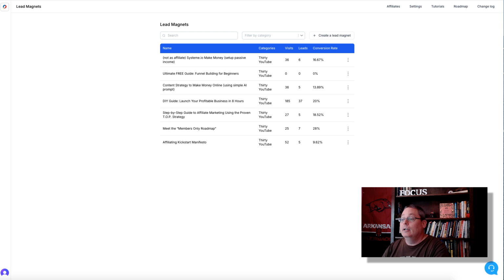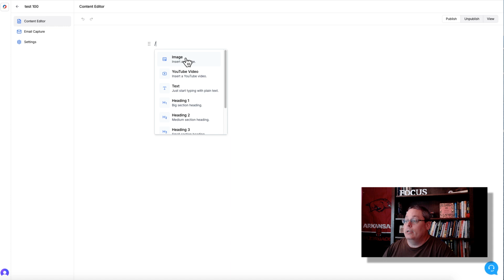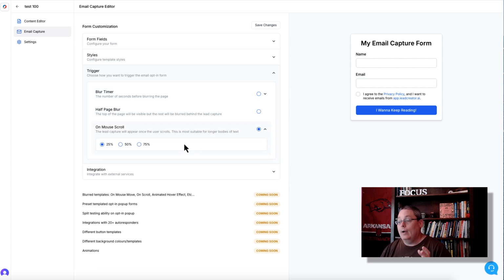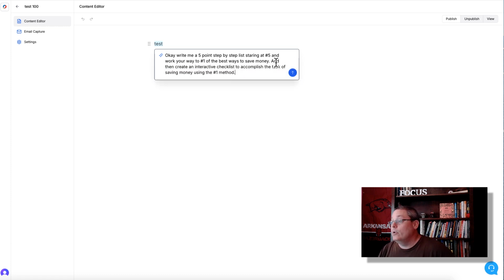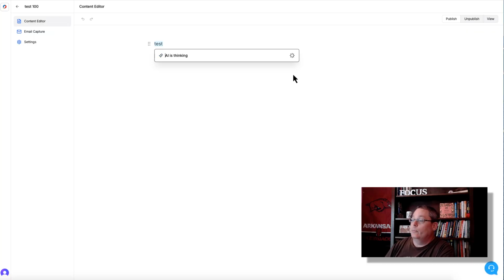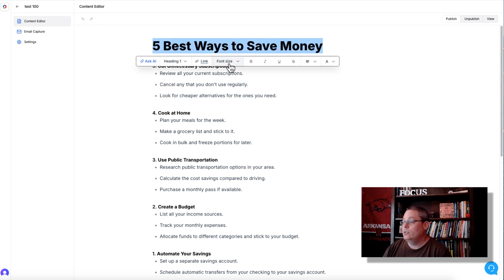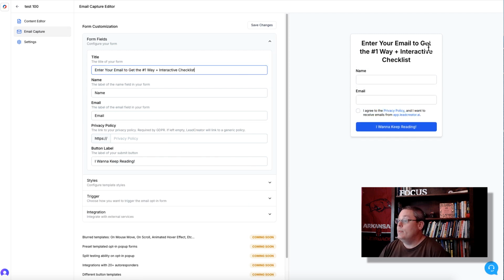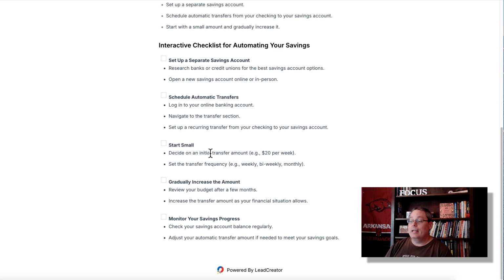Never Seen Before Strategy for Creating Lead Magnets (one click AI tool)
📣 Get LeadCreator: Instant lead magnets, effortless sharing & faster list growth without wasting hours juggling multiple tools.